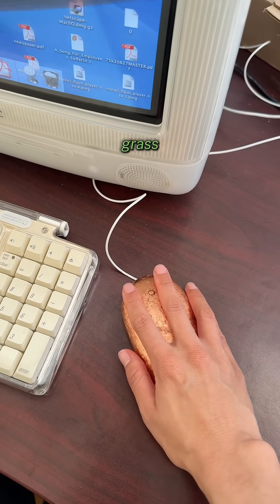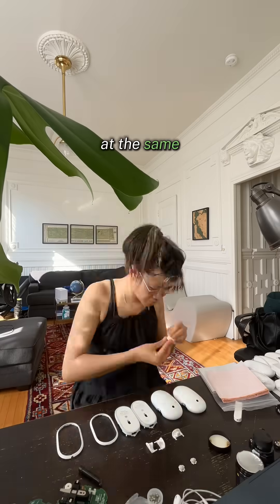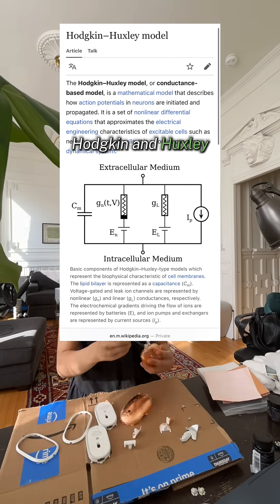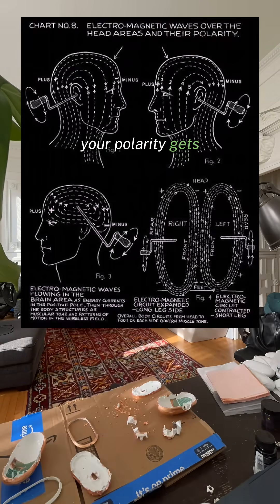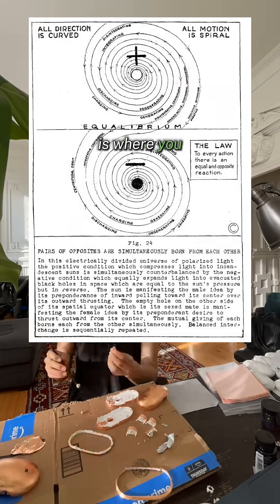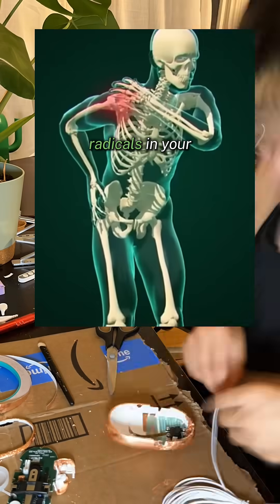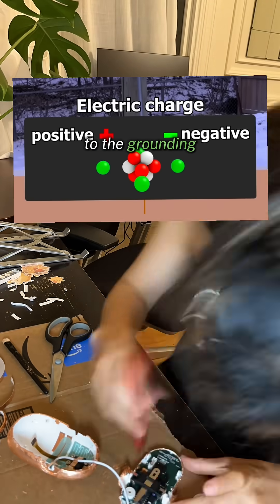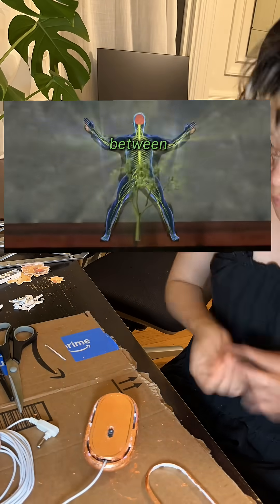touch grass and your computer (at the same time)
i turned a computer mouse into a grounding device - so now, you can touch grass and your computer (at the same time) 🌿🖱️